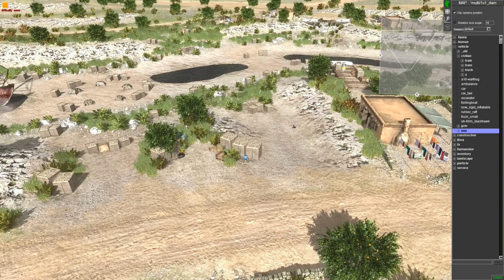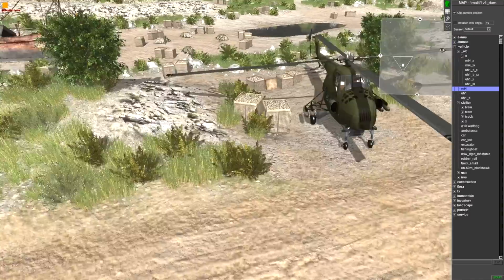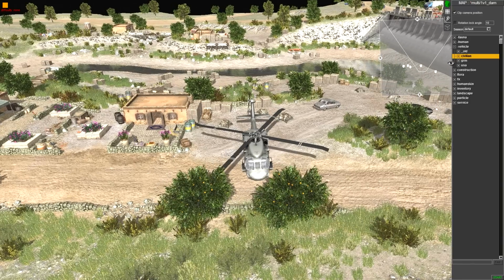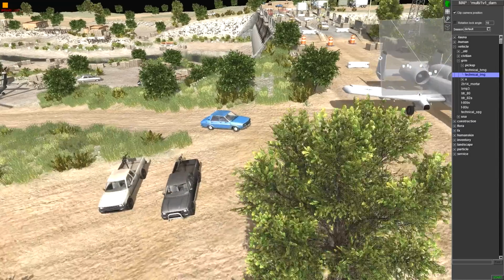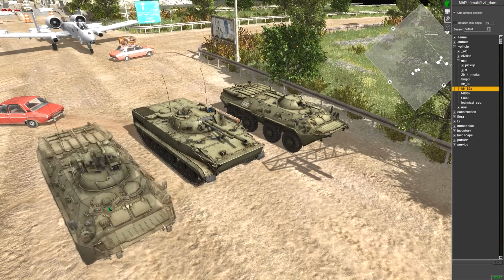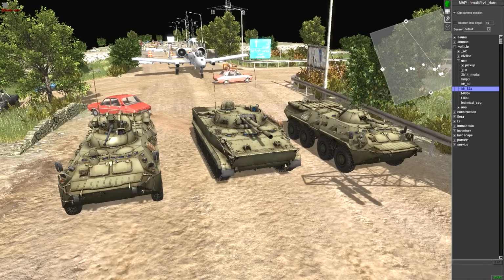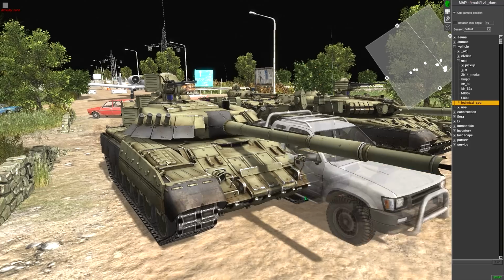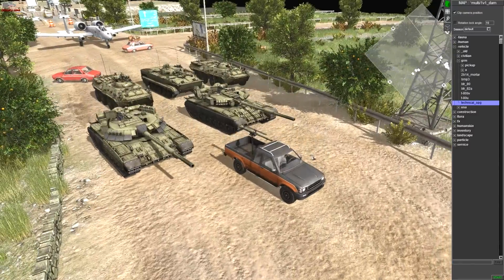Call to Arms - GRM Vehicle Showcase - Modern Men of War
Sherman shows the GRM vehicles in Call to Arms!